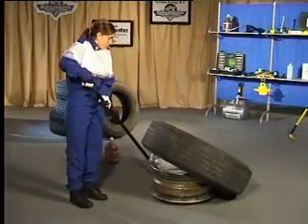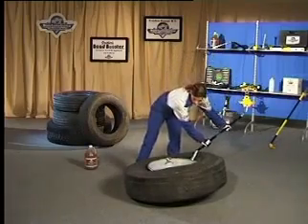12880 - E BEAD SAVER SYSTEM - Набор приспособлений для монтажа и демонтажа шин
Запатентованная система GAITHER® Bead Saver System предназначена для монтажа и демонтажа бескамерных грузовых шин с размерами от 17,5" (44,45см) до 24,5" (62,23см), а также крупногабаритных шин строительной и сельскохозяйственной техники.

Описание:
BEAD SAVER SYSTEM
Набор приспособлений для монтажа и демонтажа шин грузового автотранспорта.
Запатентованная система GAITHER® Bead Saver System предназначена для монтажа и демонтажа бескамерных грузовых шин с размерами от 17,5" (44,45 см) до 24,5" (62,23 см), а также крупногабаритных шин строительной и сельскохозяйственной техники. Это самый надёжный, быстрый и простой из когда-либо применяемых способов смены бескамерных грузовых шин, который гарантированно не повреждает борт шины.

Компанией GAITHER® разработано два вида комплектов Bead Saver System, адаптированных с целью применения для всех типов бескамерных шин.

Bead Saver System (кат. №12880)
Базовая версия рекомендована для всех бескамерных грузовых шин стандартных размеров.
Bead Saver System (кат №12880-E)
Расширенная версия предлагается для крупноразмерных, широкопрофильных, а также для всех проблемных шин.